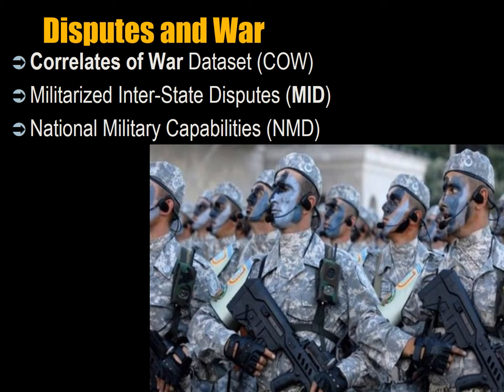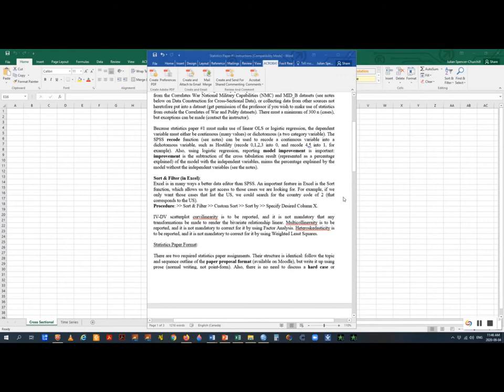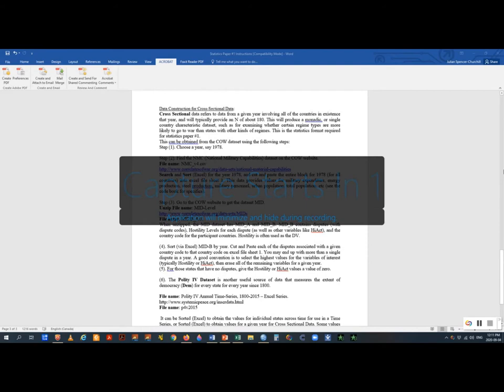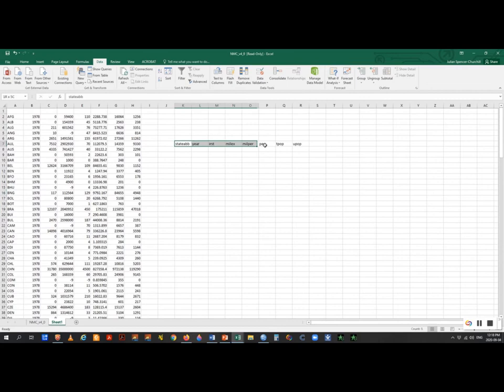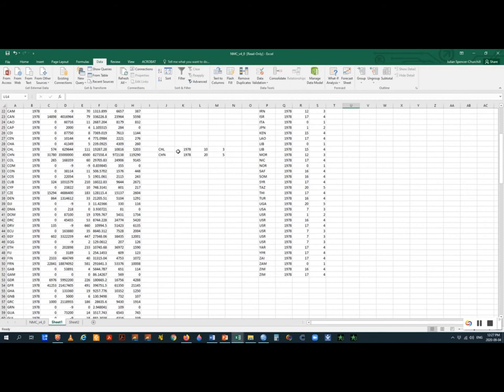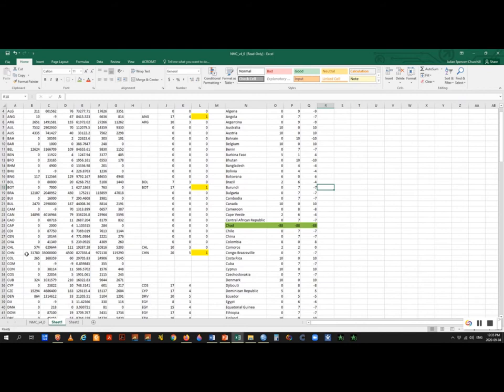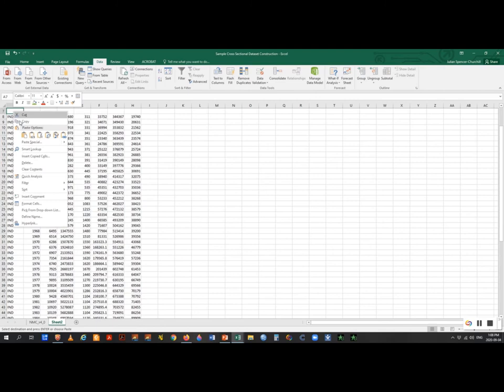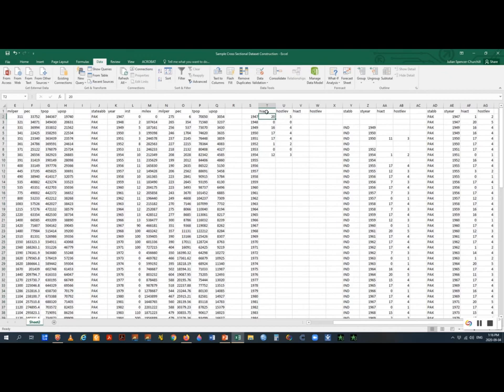003 Causes of War Lecture 6 Data Set Construction Using Correlates of War in Excel